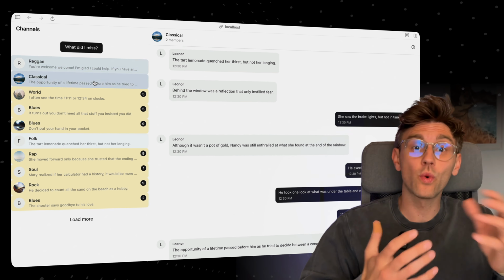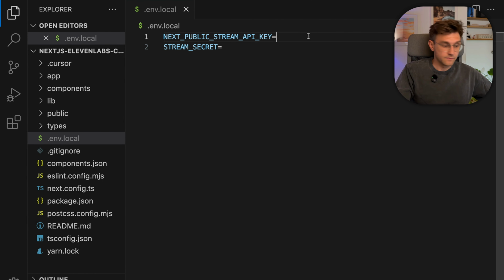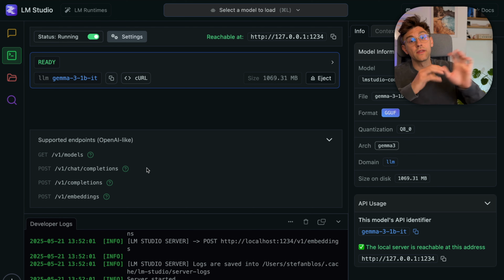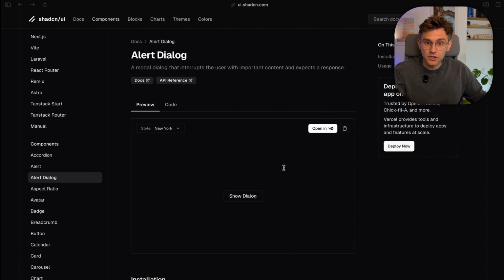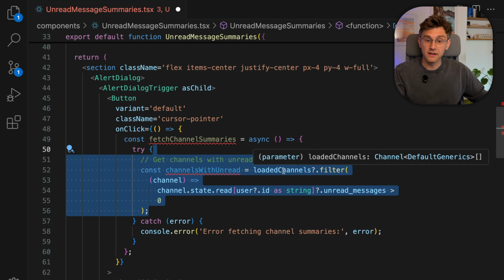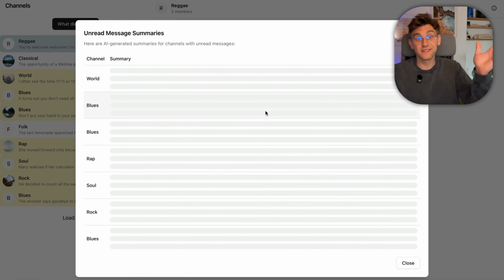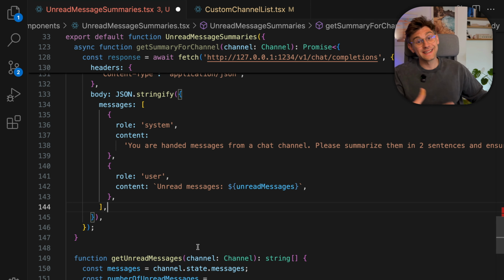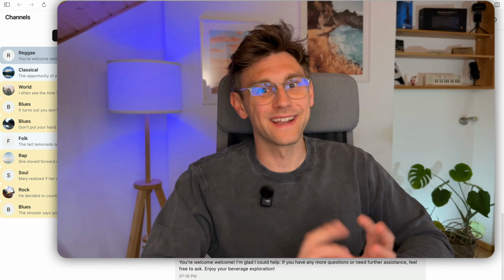AI-Generated Chat Summaries with a local LLM in Next.js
This video demonstrates how to build upon Next.js chat application with modern architecture using Stream's React Chat SDK. We're using shadcn to build a beautiful UI and use a locally running LLM (in our case with LMStudio) to summarize unread chat messages.

🔗 Links

⏱️ Timestamps

0:00 Cold-open
1:18 Project setup
3:28 Local LLM
5:34 Summaries UI
13:04 Adding LLM Summaries
18:08 Summary